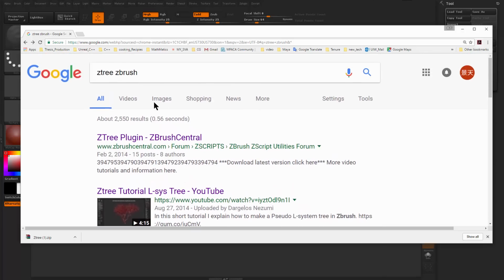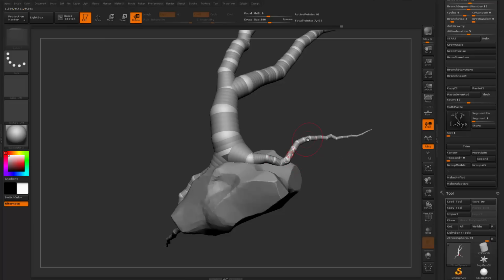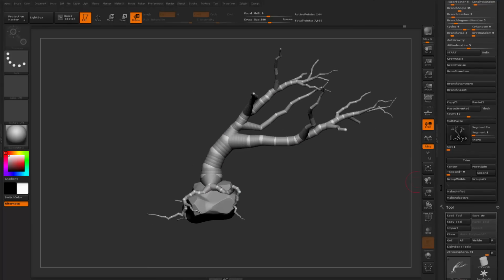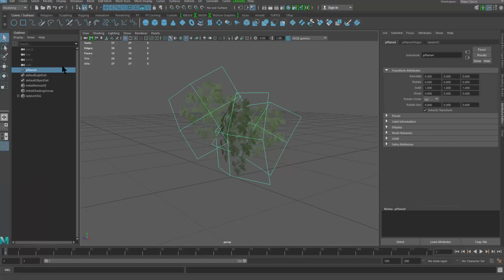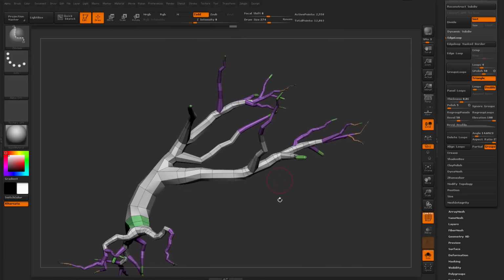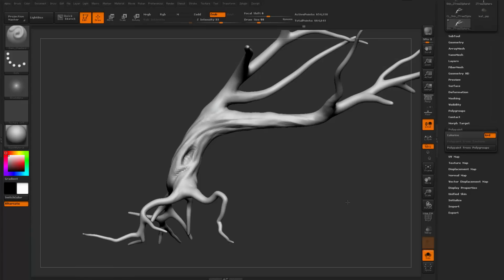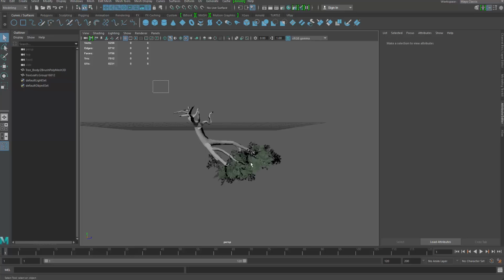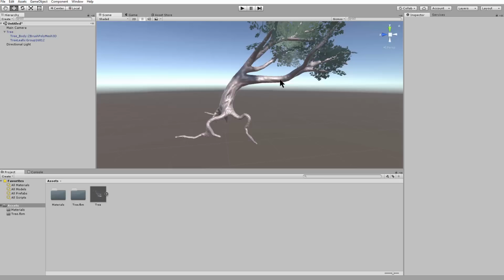Tree For Game using ZBrush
Tree creation workflow for Game Using Zbrush and maya